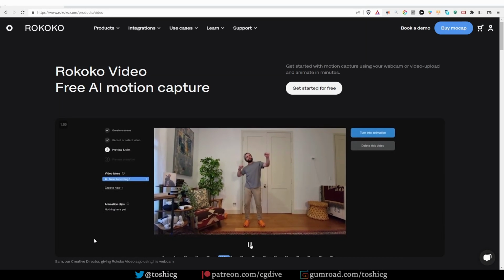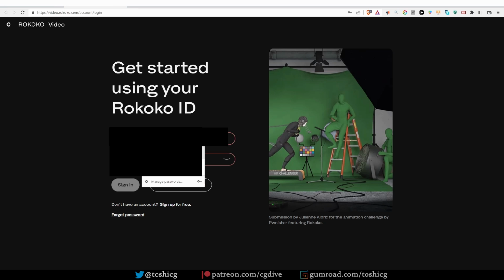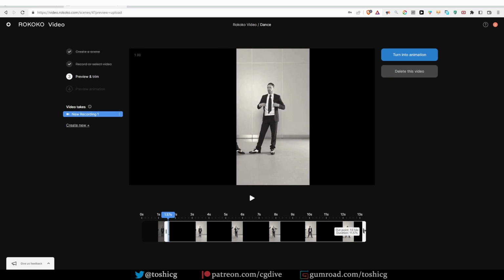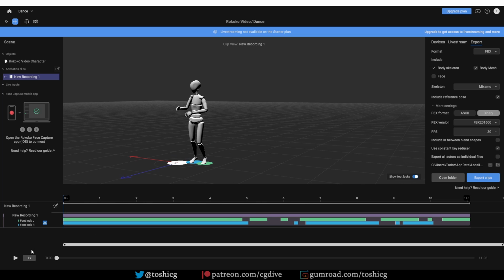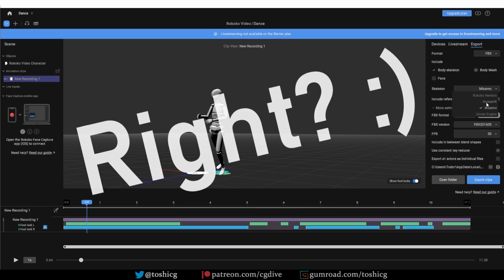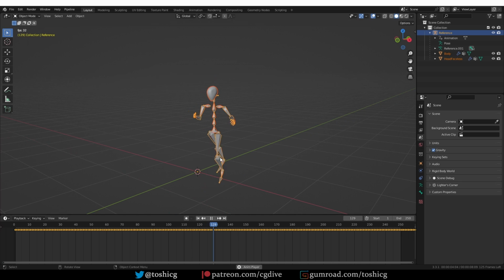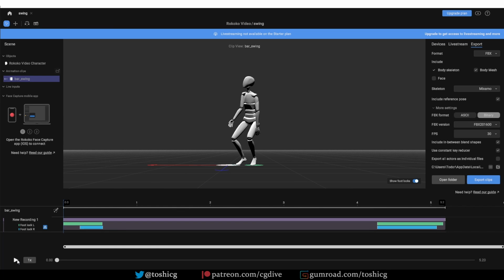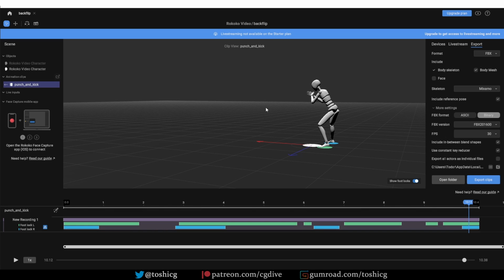Rokoko AI: easy Free Mocap from Video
Get Started with Rokoko AI

Image used in the thumbnail.
Even though it was just an image I processes it through Rokoko AI. The pose was somewhat manually enhanced to create a more pleasing thumbnail :)

0:00 Intro to Rokoko AI Mocap from Video
0:31 Is it really Free?
0:53 Other AI Mocap Tools
1:07 Accessing Rokoko AI
1:53 Uploading or recording a Video
3:40 Download Rokoko Studio
4:41 Applying Mocap
5:24 Foot Locking
6:31 Exporting your Mocap
7:30 Import Mocap into Blender
8:46 What's next?
9:31 Other tests with Rokoko AI
11:26 Why is Rokoko doing this?
12:11 Support CGDive

her32756743edjhfkjhdfslkj